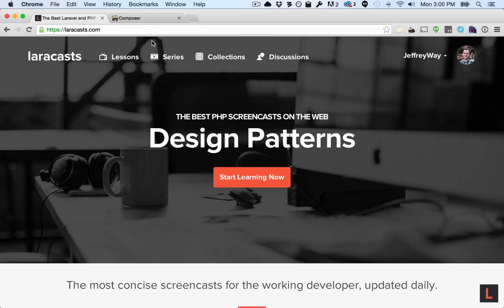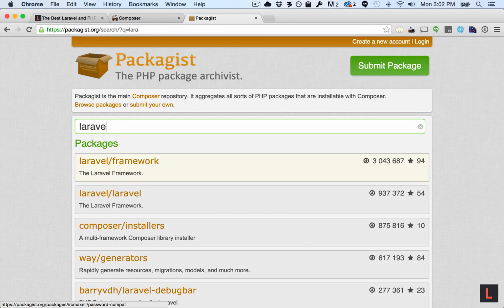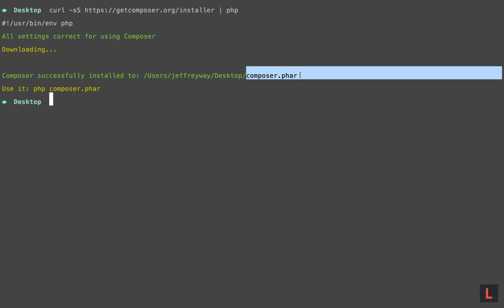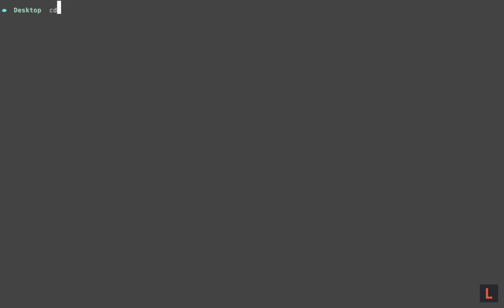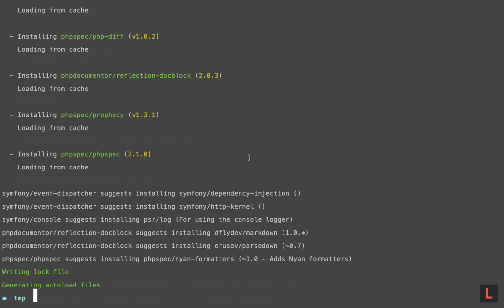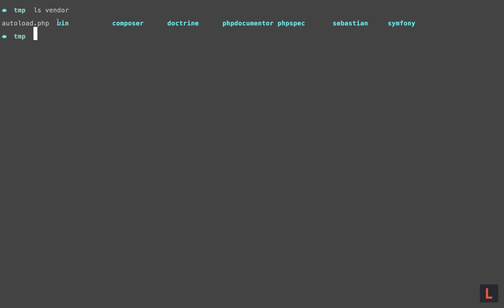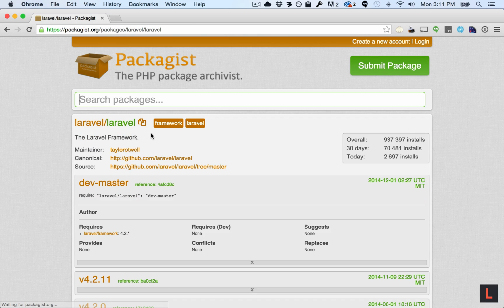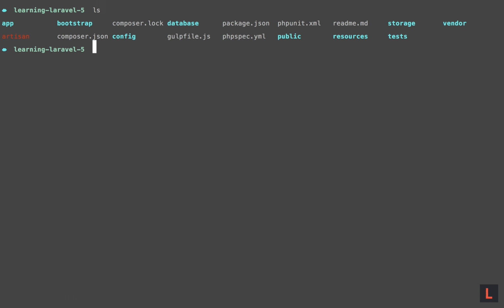1 Meet Composer